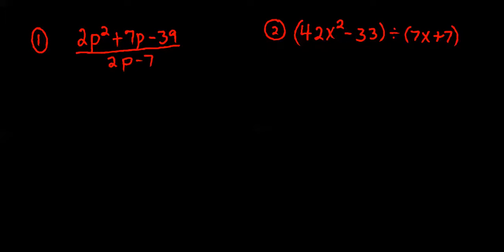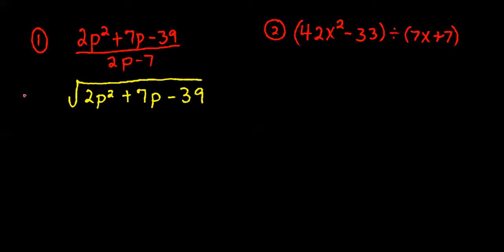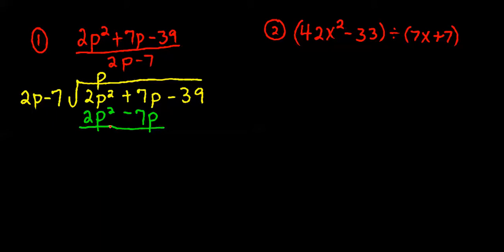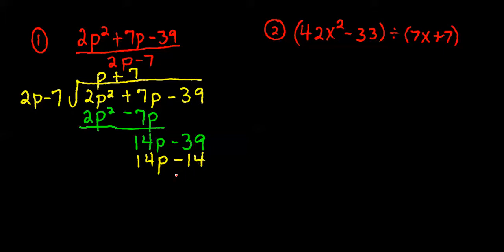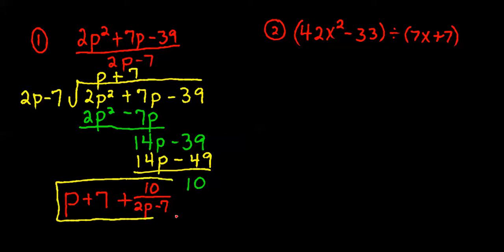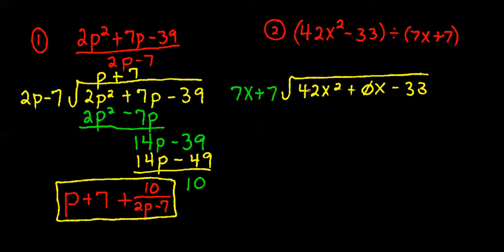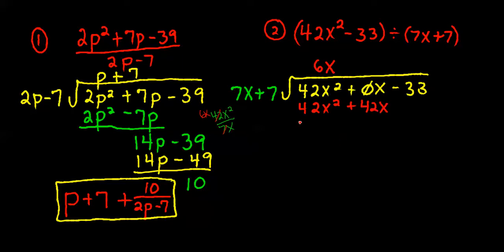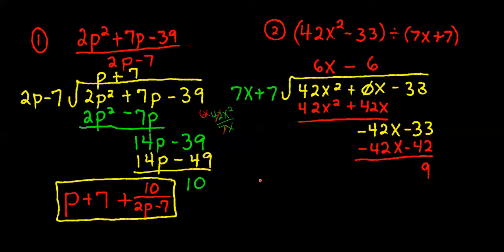Polynomial Long Division (Slow and Easy).mp4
How to Use Polynomial Divison to Divide Polynomials. (2 Examples), slow and carefully explained.